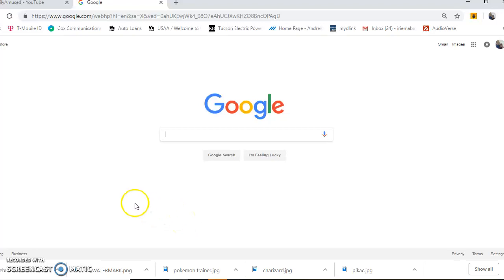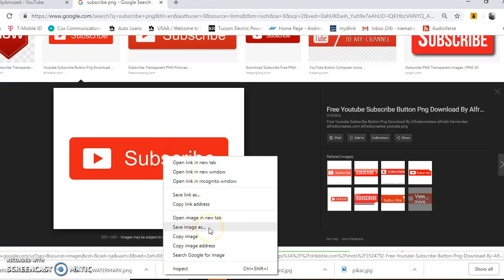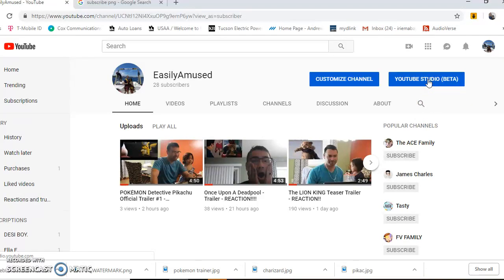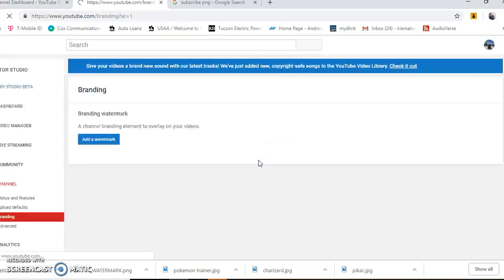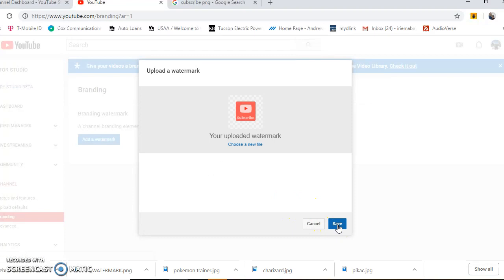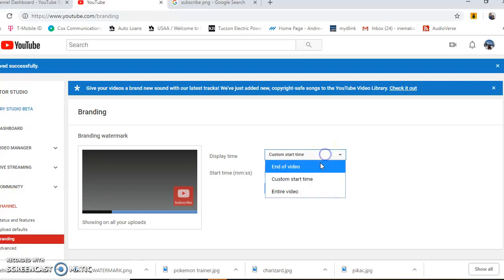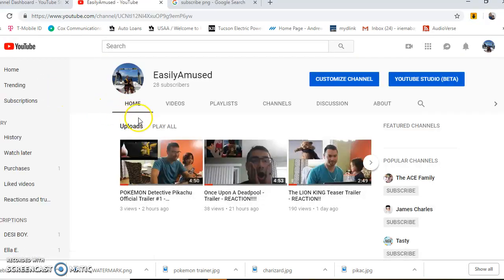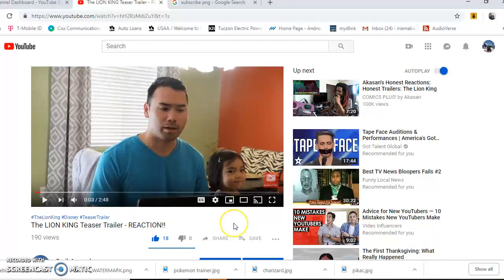How to add a Subscribe Button to your YouTube Video! - Easy Steps